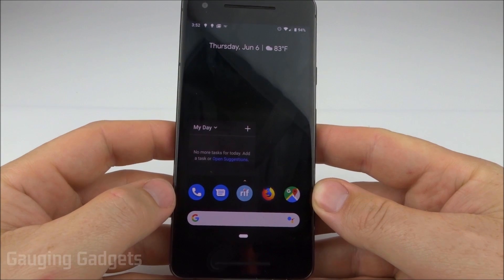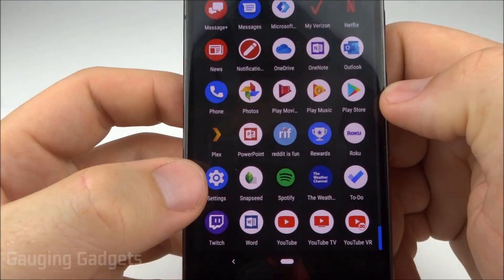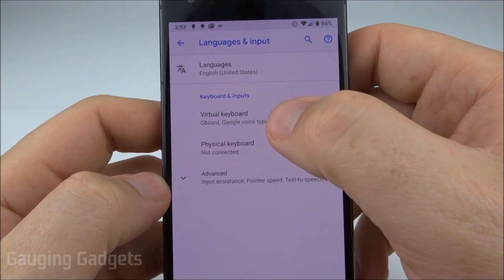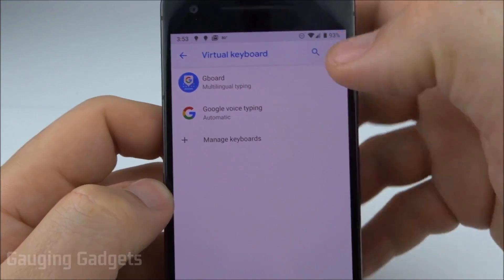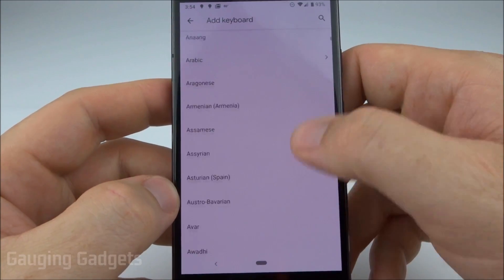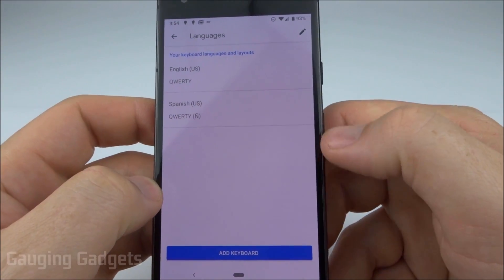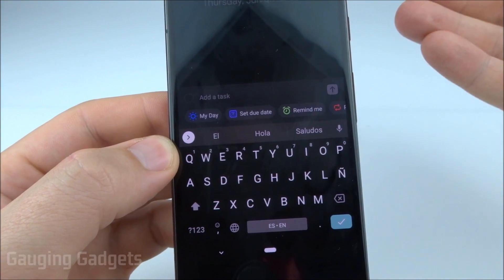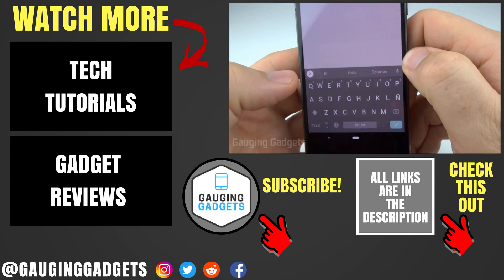How to Change Keyboard Language on Android Phone or Tablet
Trying to change the keyboard language on your android phone or tablet? In this tutorial, I show you how to use a different language for your keyboard on Android. This includes changing the settings, selecting a new language, installing the new language, and then setting a new language has the default for your keyboard.

In this tutorial, I show you how to change the language on the Gboard keyboard but the steps will be similar for other Android keyboard apps such as Swiftkey, Chrooma, and Flekey.

Follow the steps below to change Keyboard Language on Android:
1. Open the settings on your Android phone or tablet
2. In the settings select System
3. In System, select Languages & input
4. In Languages & input select Virtual Keyboard
5. In Virtual Keyboard, select the keyboard at the top of the list. This is your current default keyboard.
***The rest of these instructions are for Gboard. If you are using a different Android keyboard such as Swiftkey, Chrooma, or Flekey the step might be different.***
6. Once in your keyboard settings, select languages
7. In Languages, select Add Keyboard
8. Once you had added a keyboard to change keyboard language simply hold down the space bar and select your desired language.